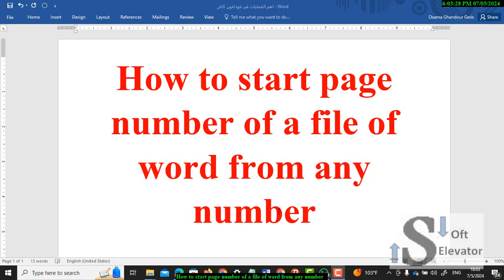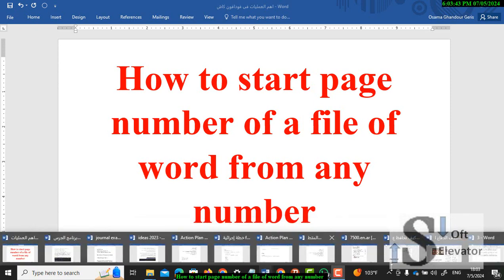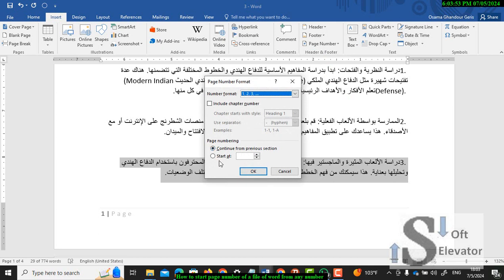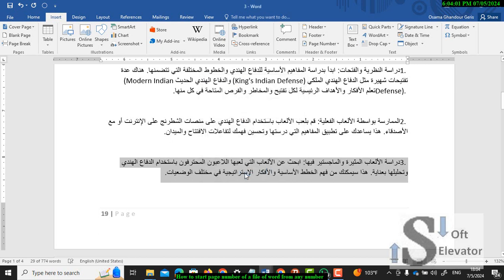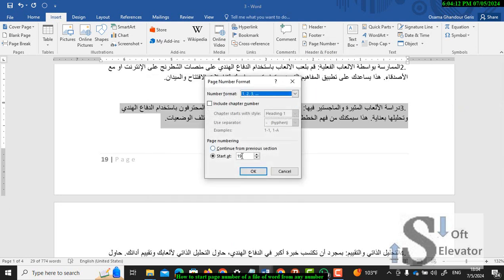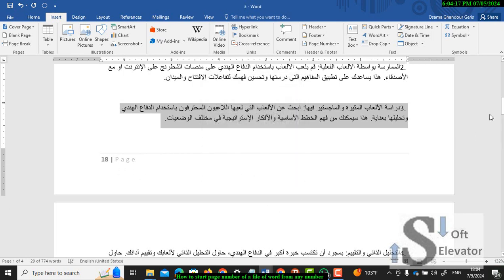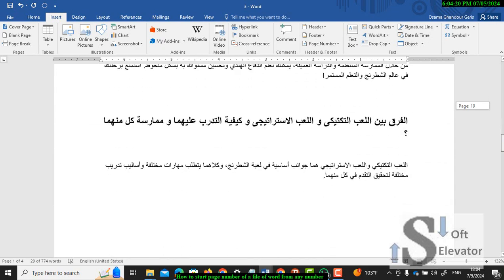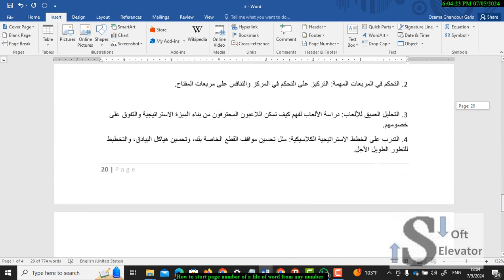How to start page number of a file of word from any number